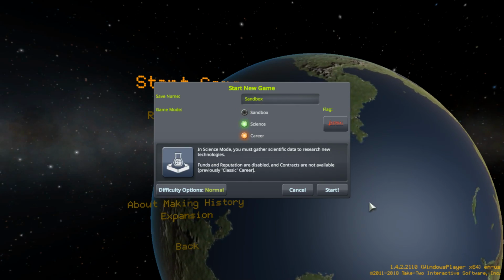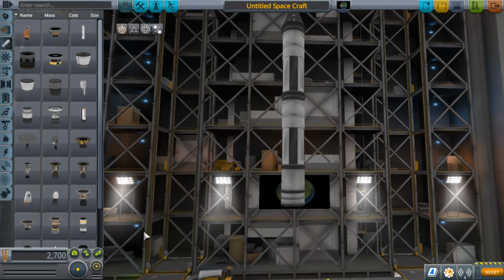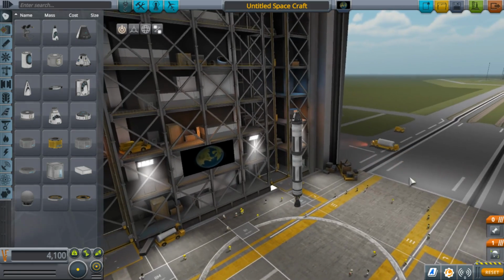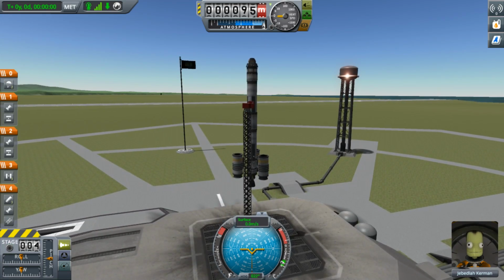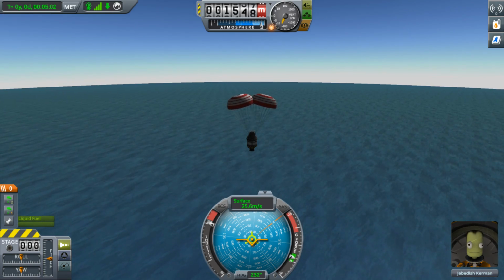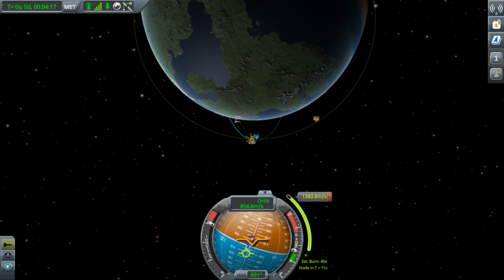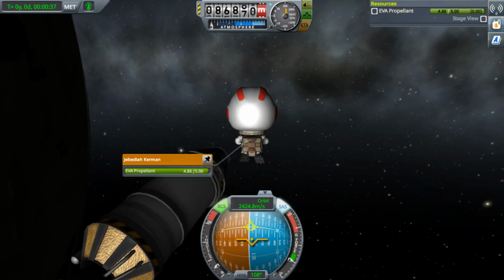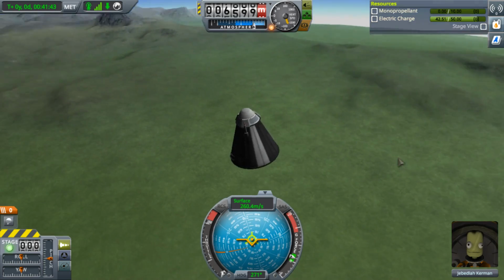KSPrimer for Cleric Joey